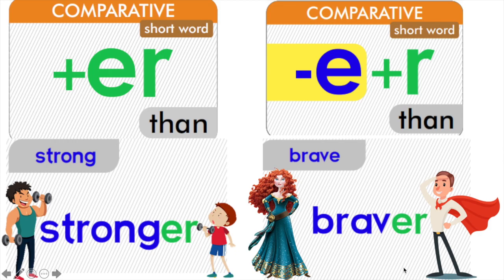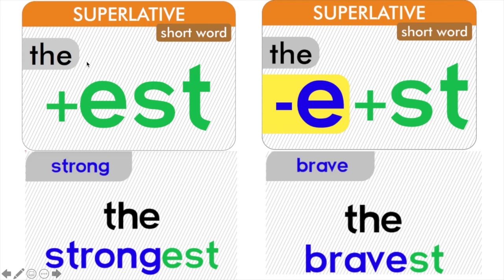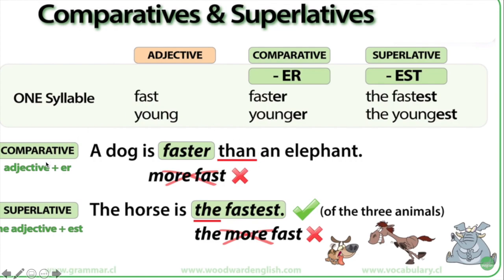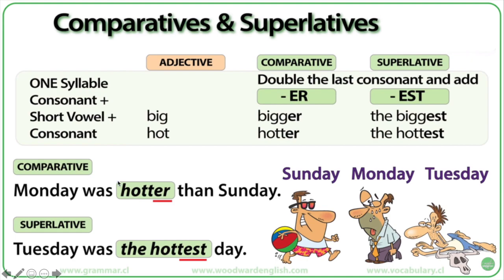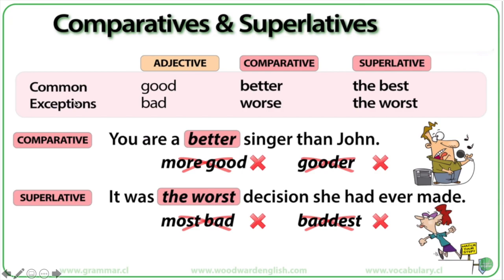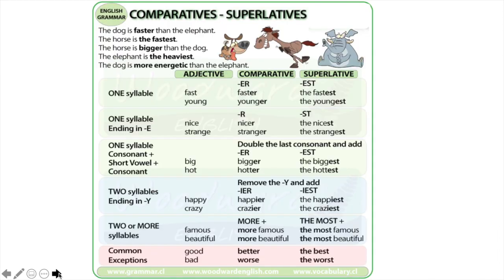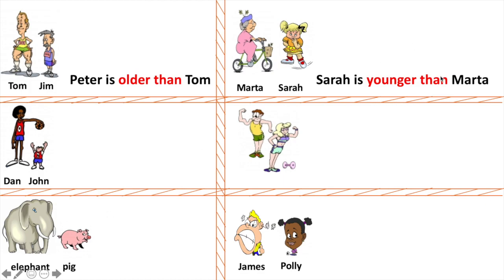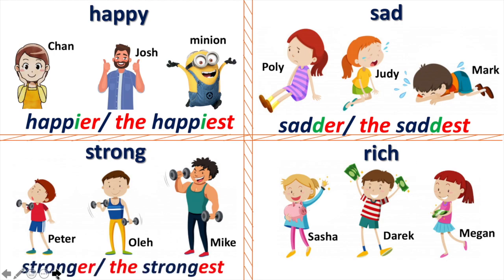Comparatives and Superlatives- Quick Review